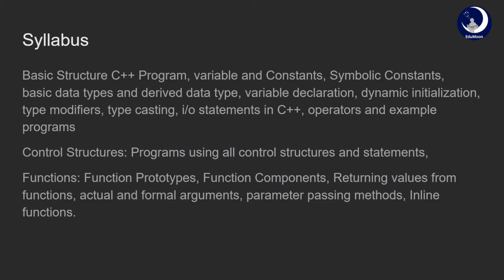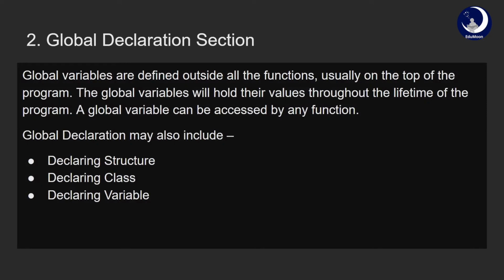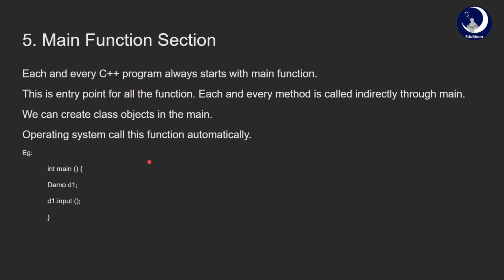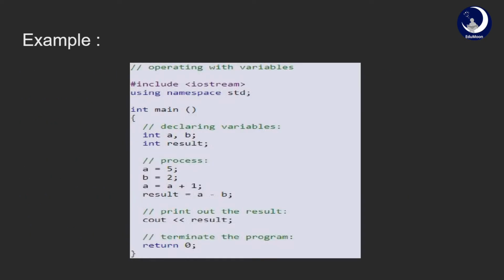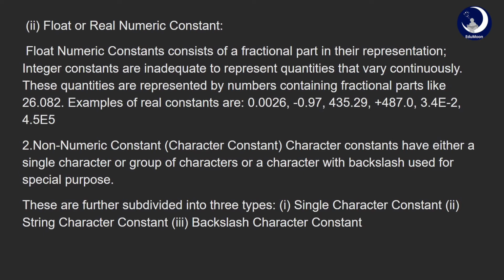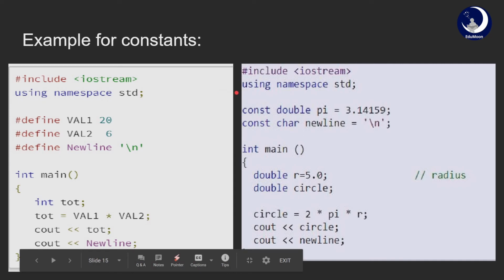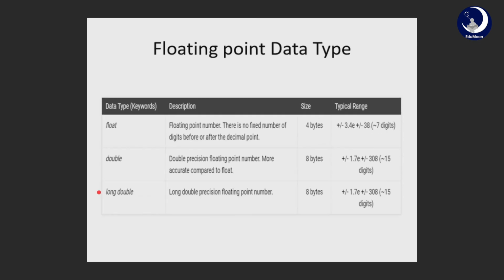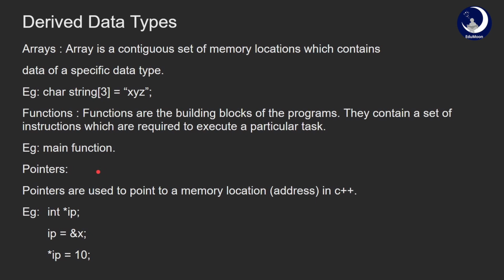OOPS (C++) 2.1 - Introduction to C++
EduMoon Tutorials on Object Oriented Programming by Karun Karthik.

In this lecture we'll learn about :
1. Basic structure of C++ program.
2. Variables and Constants.
3. Symbolic Constants.
4. Basic data types and derived data types.